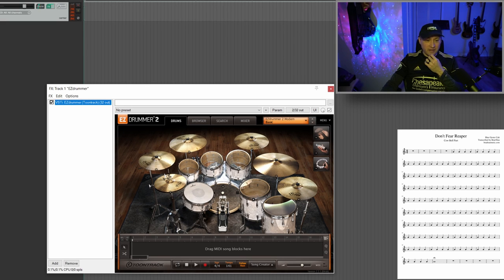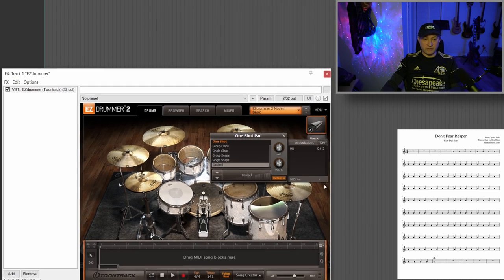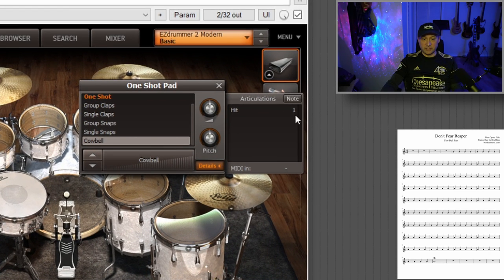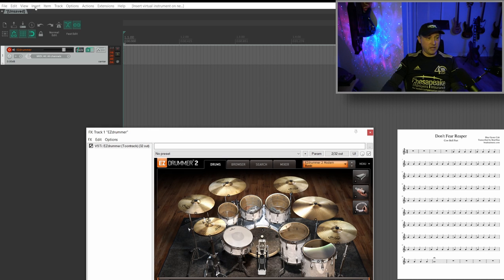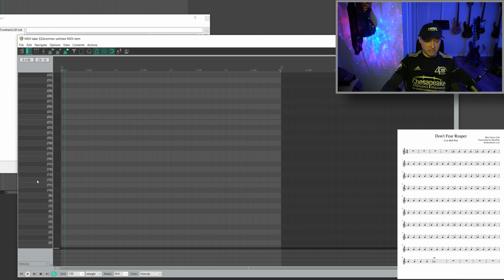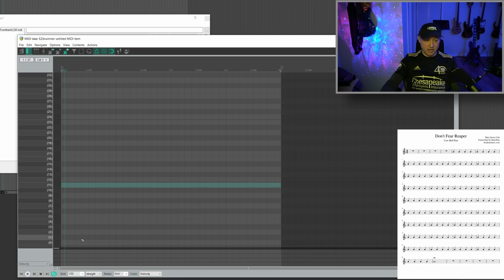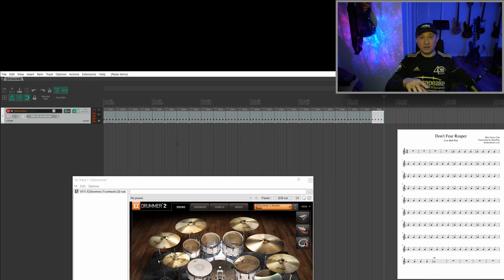Mixing Stuff: Turn Sheet Music to MIDI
In this video I give a quick crash course on reading music, and then take a piece of sheet music and turn it into a MIDI track.